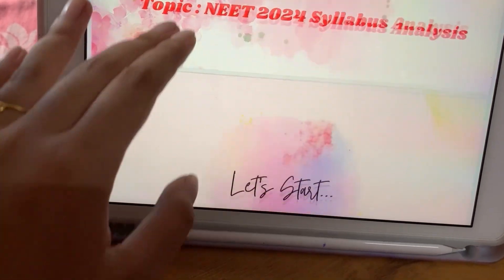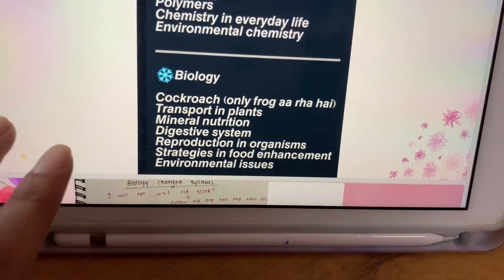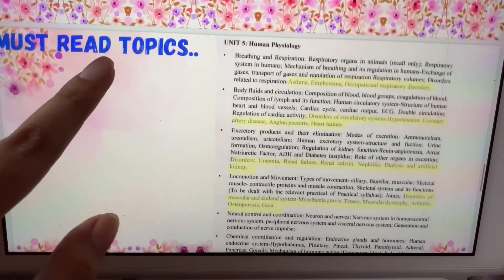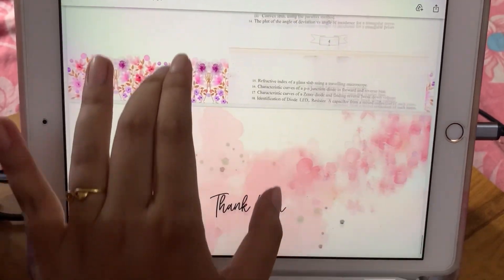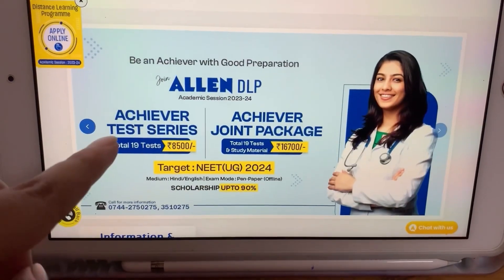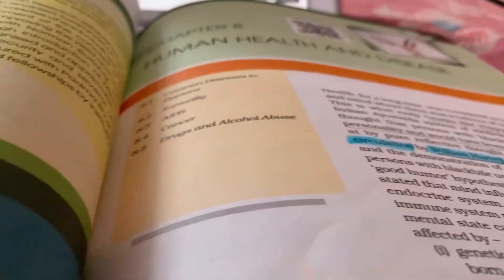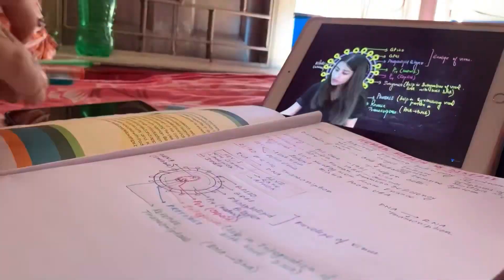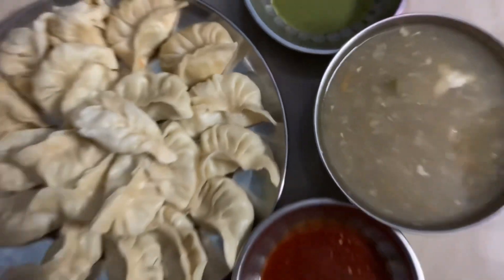SYLLABUS REDUCED 🙂NEET 2024